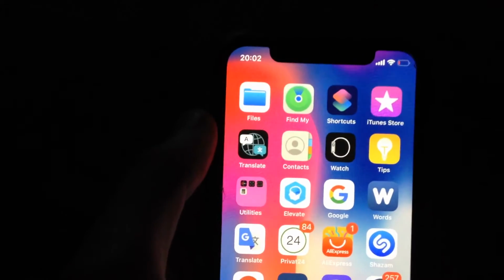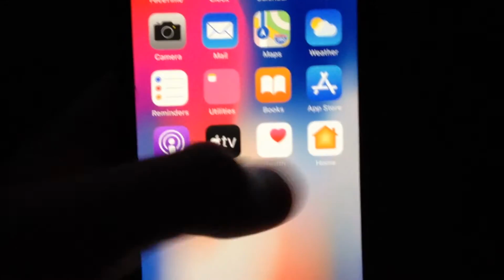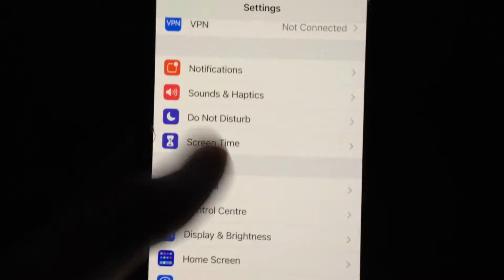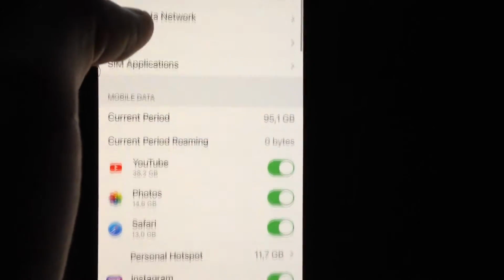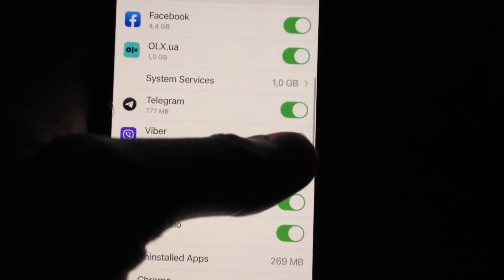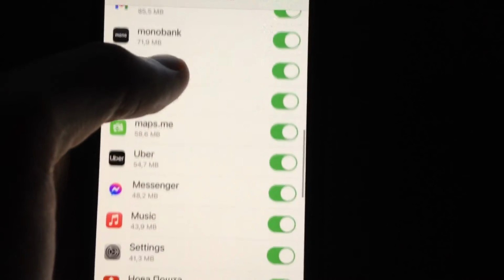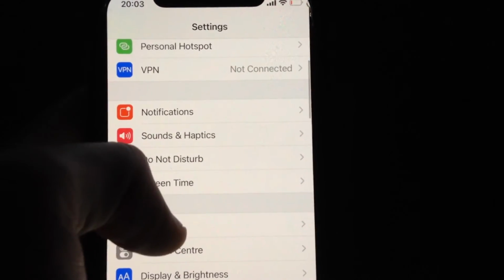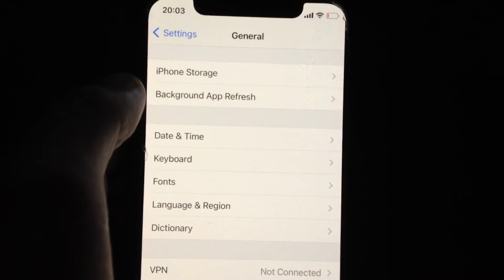iPhone Cellular Data Apps Not Working Problem Solved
If you don't know iPhone Cellular Data Apps Not Working Problem Solved , this video is for you.